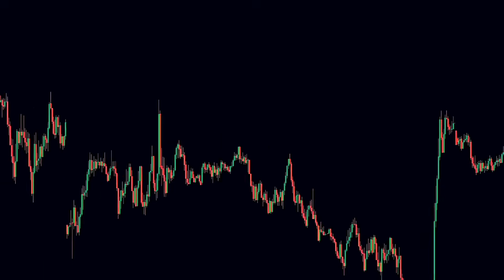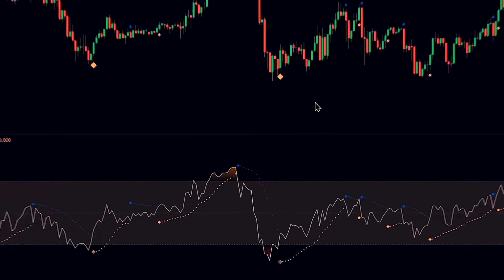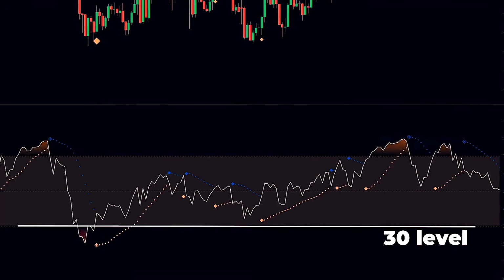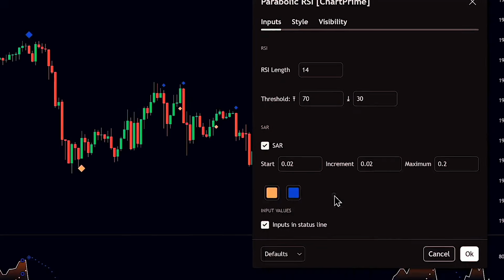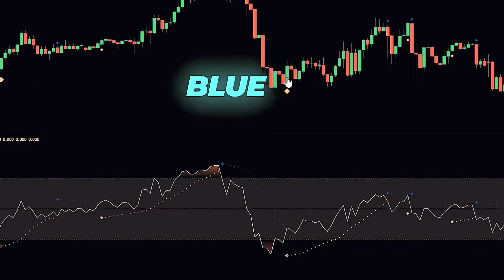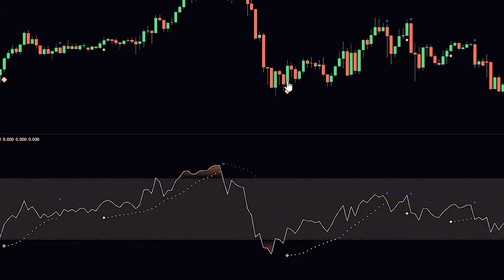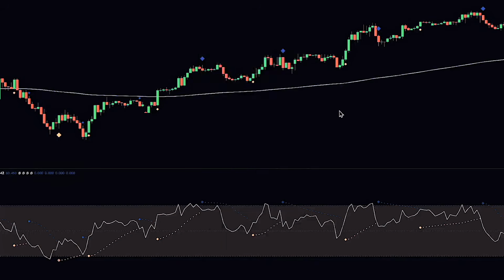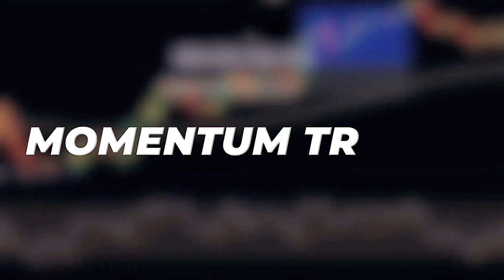This 2-in-1 Trading Tool Finds Insanely Accurate Trade Signals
🚀 Most traders overload their charts with multiple indicators trying to find the perfect setup.

In this video, I’ll show you a powerful 2-in-1 TradingView tool that combines trend detection and signal confirmation into one clean system — helping you spot high-probability Buy & Sell entries with impressive accuracy.

This setup is built for traders who want cleaner charts, fewer fake signals, and smarter entries across crypto, forex, stocks, and indices.

• How this 2-in-1 TradingView tool works
• How to identify high-probability Buy & Sell signals
• Best settings for scalping, day trading, and swing trading
• How to filter fakeouts and weak market conditions
• Real chart examples with full setup breakdowns
• How to combine confirmations for stronger entries

🔗 Essential Resources

💡 Why This Tool Stands Out

• Combines multiple confirmations into one system
• Cleaner charts with less confusion and lag
• Helps identify stronger market momentum
• Designed for consistency across all market conditions
• Beginner-friendly while powerful enough for advanced traders

🎥 Watch till the end for live chart breakdowns and exact setup settings.
💬 Comment “2IN1” if you want the optimized settings.